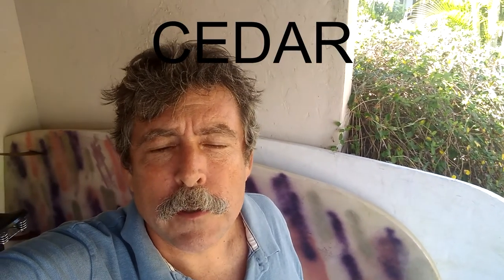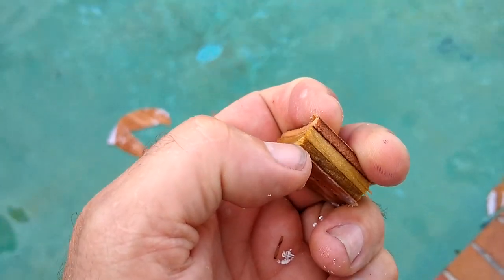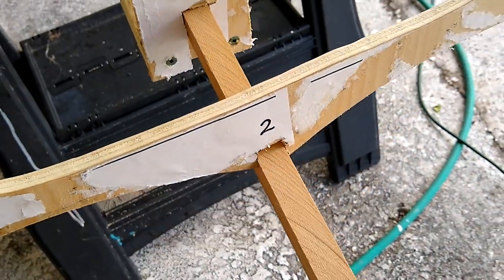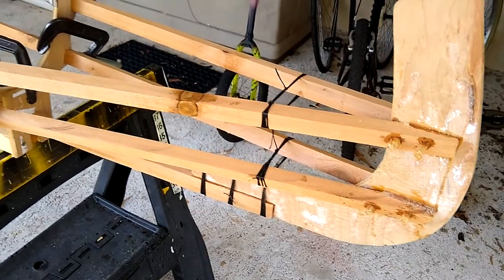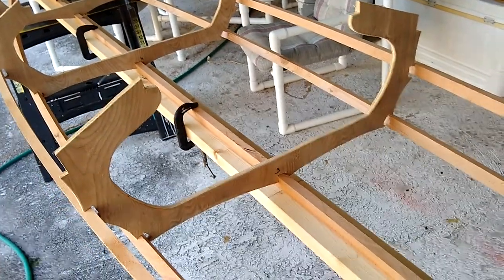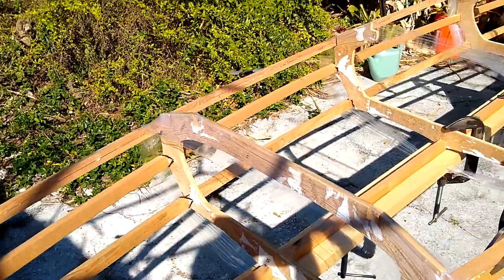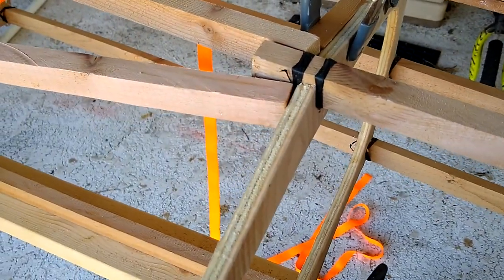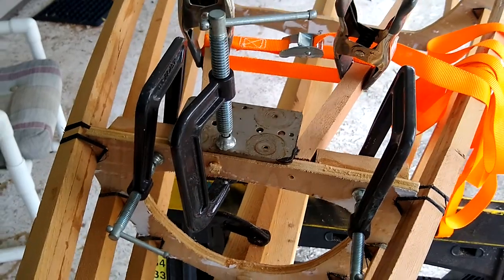Skin on Frame Kayak Frame Complete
In this video, we make a frame for a skin on frame kayak. Bought plans from duckworks.com, and this is the Chuckanut 15.